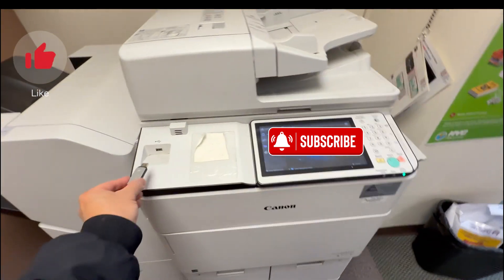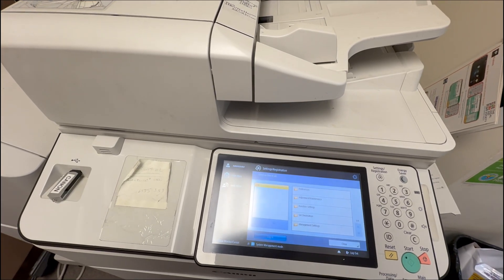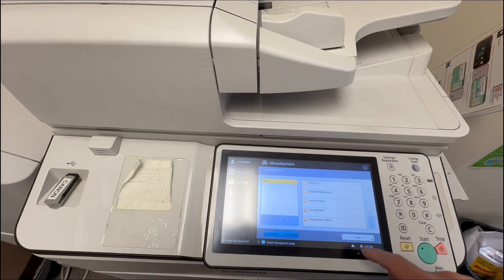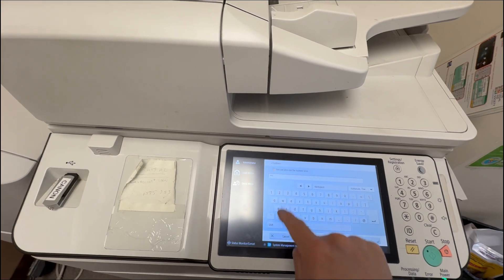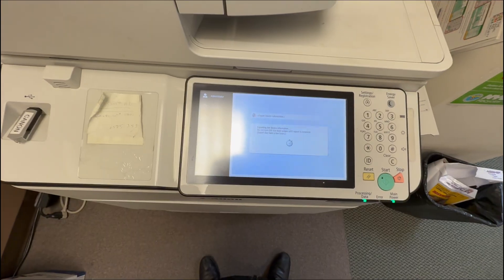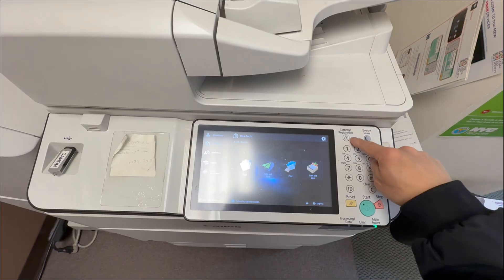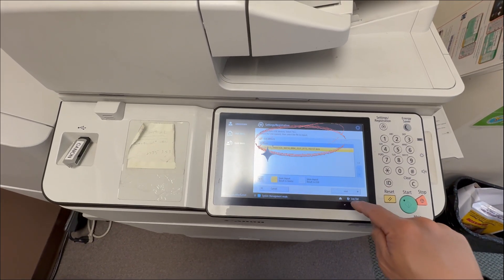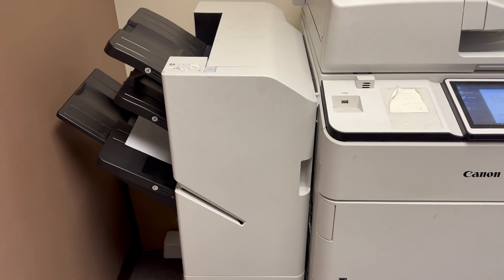Canon ImageRUNNER ADVANCE Backup and Restore Data from USB drive.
How to backup data to USB drive and restore data from USB drive on A Canon Image Runner advance machine.
This video will show you how to backup and restore address book and setting to the printer.